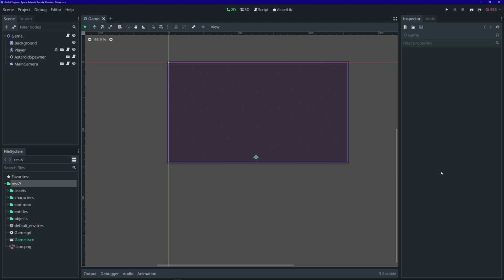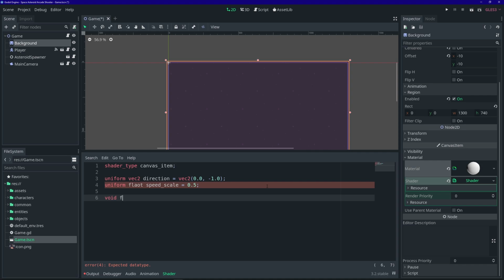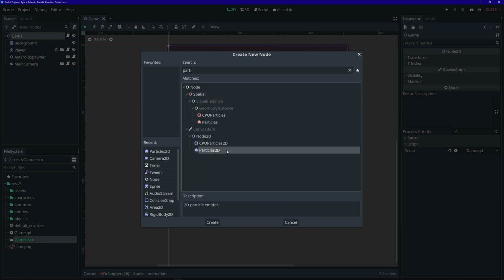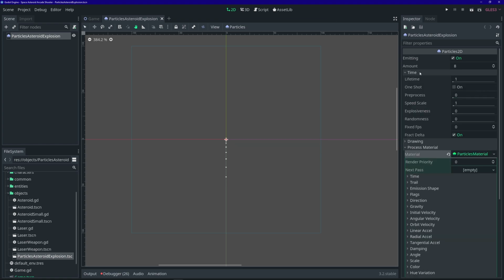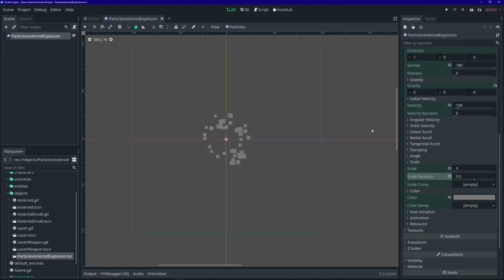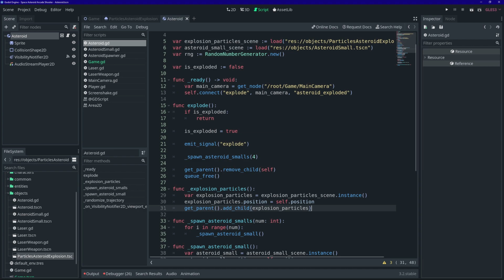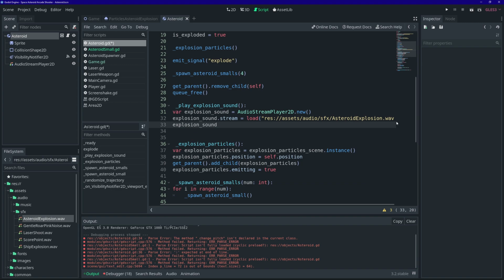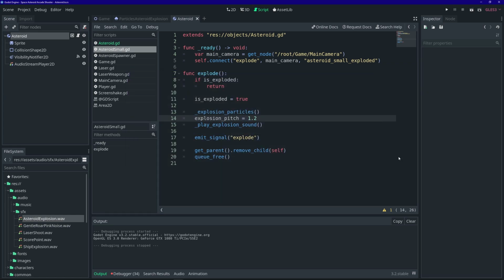Godot 3.3 Tutorial - Space Asteroid Arcade Shooter (Part 6): Shaders & Particles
Part six of the Space Asteroid Arcade Shooter Godot tutorial series.

In this video, we use shaders to create an infinite-scrolling background. We also use particles to create an explosion effect.